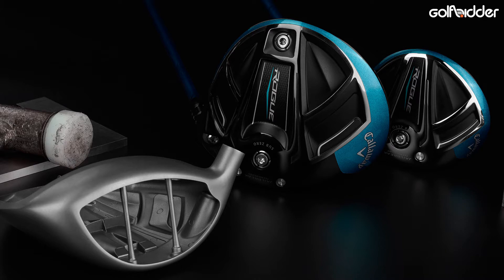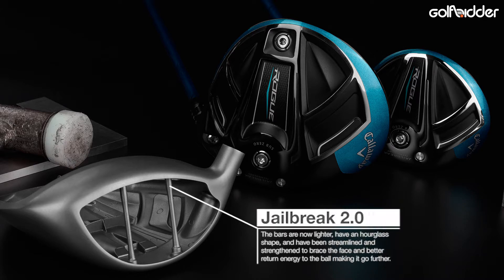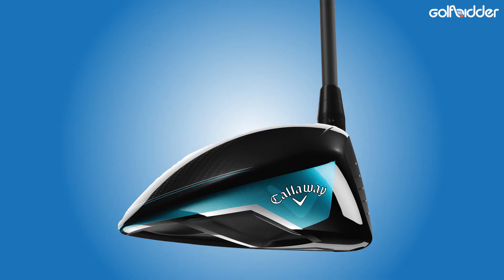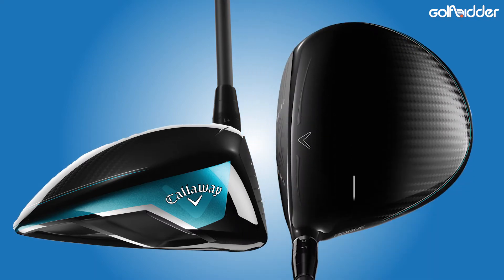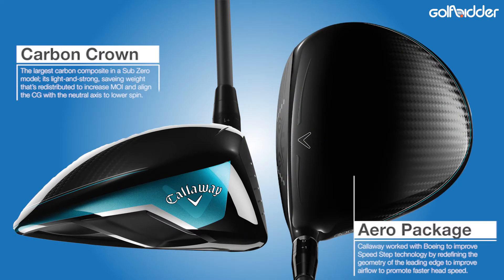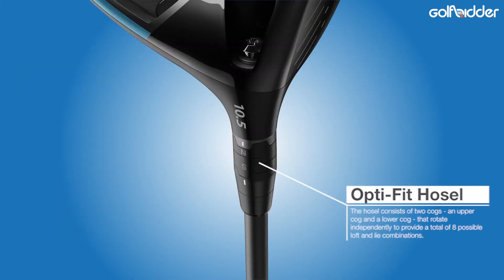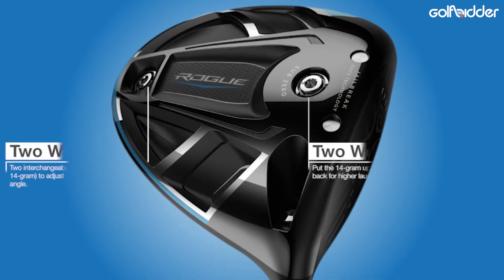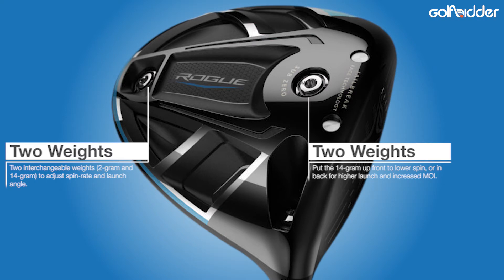Callaway Rogue Sub Zero Driver: A Look Under The Hood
What's new in the Callaway Rogue Sub Zero driver for 2018? The Doc takes a look under the hood to find out.